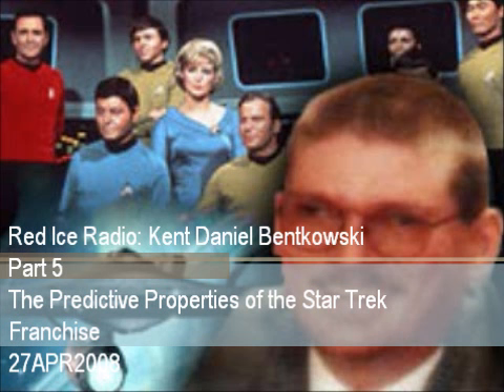Red Ice Radio: Kent Daniel Bentkowski 27APR2008 Part 5